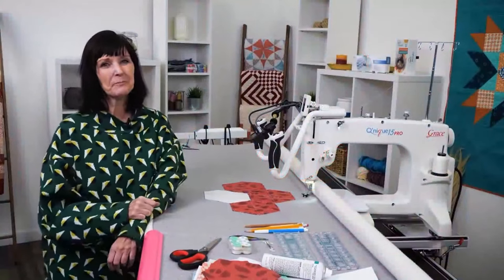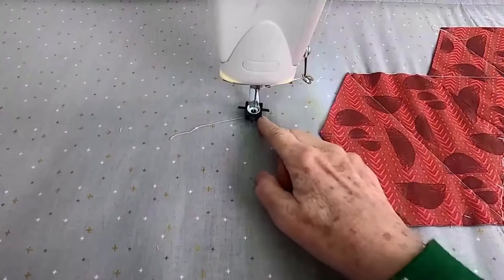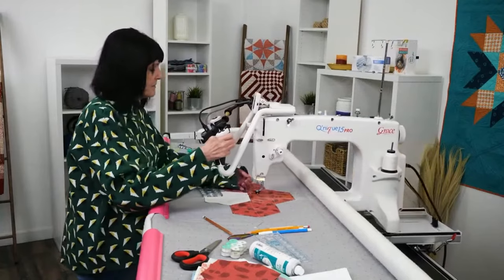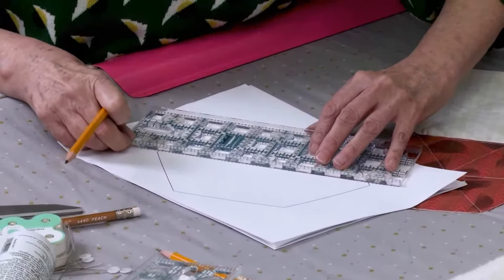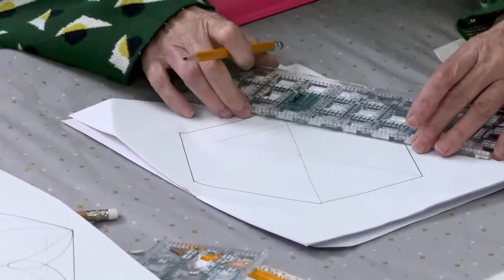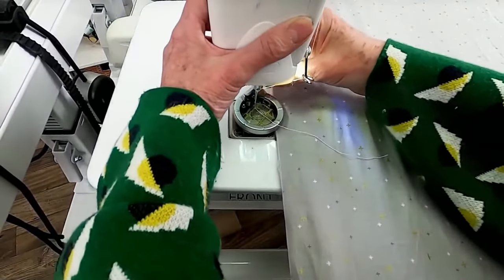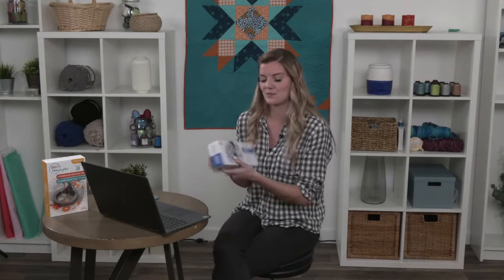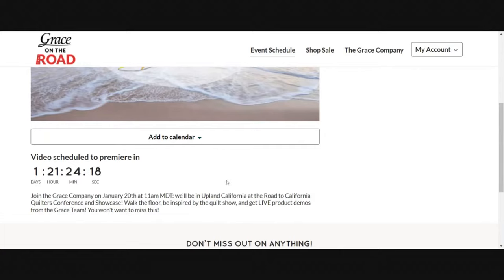Extreme Paper Piecing Part 2: Tacking and Ruler Work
Today, we will continue our 3-part series with “Extreme Paper Piecing”! This lesson will teach you how to tack down your pieces while quilting.